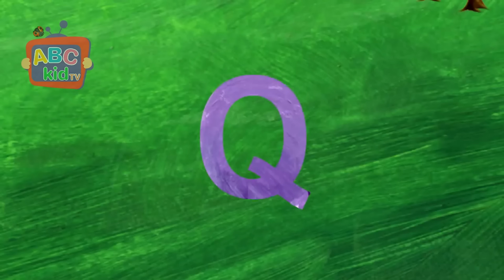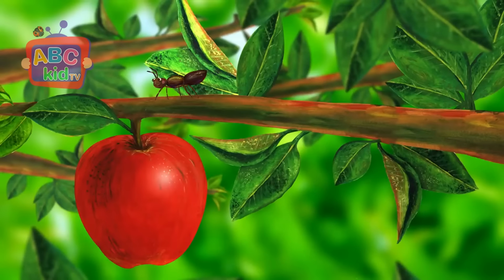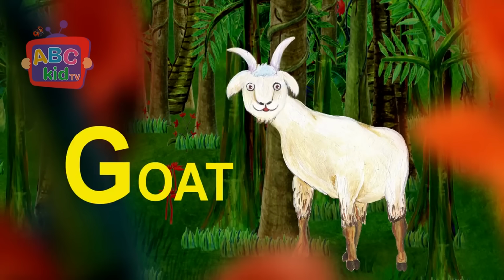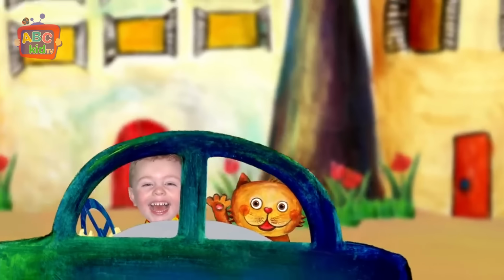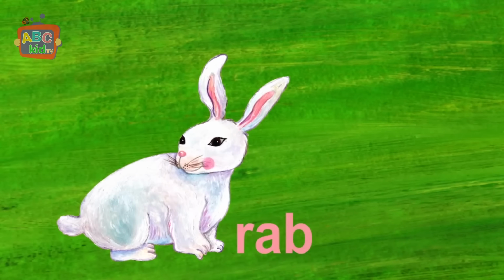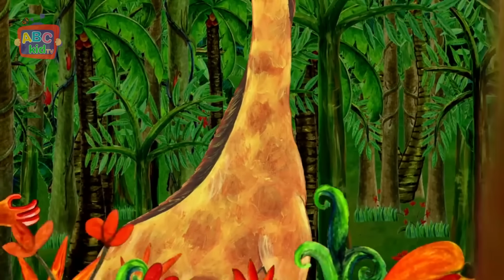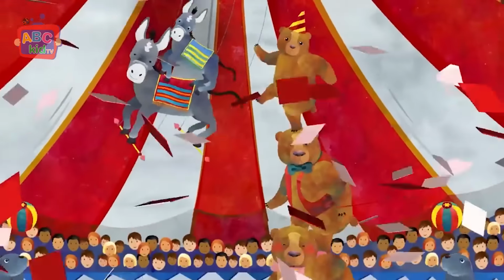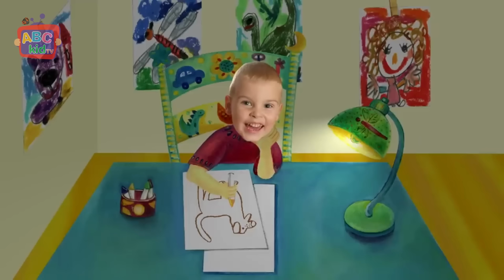Finger Family Farm Animals🐷| Animal Stories for Toddlers - ABC Kid TV | Nursery Rhymes & Kids Songs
Welcome to ABC Kid TV - Animals Stories for Toddlers!  is where babies, toddlers & kids come together to learn lessons and nursery rhymes from jungle and farm animals as well as everyday household pets. Single along to all of your favourite nursery rhymes and join characters like Old Macdonald, Humpty Dumpty, Frère Jacques and many more on their story time adventures. Want to give your little scholar a head start on their pre-k & kindergarten journey? ABC Kids is the place for them. Have Fun! 🐯🌳🐳

About Moonbug Entertainment:

Moonbug is a global entertainment company that creates and distributes inspiring and engaging stories to expand kids’ worlds and minds. Founded in 2018, with offices in London and Los Angeles, Moonbug creates, produces and publishes thousands of minutes of video and audio content every month with the goal of teaching compassion, empathy and resilience to kids around the world.

00:00 Finger Family Farm Animals
01:54 Skip to My Lou
03:47 Twinkle Twinkle Little Star
06:52 Learn the ABCs in Lower-Case: "f" is for fish and frog
07:37 Row Row Row Your Boat
09:01 Pop Goes the Weasel
10:02 Farmer in the Dell
11:38 It Ain't Gonna Rain No More
12:52 Alphabet ABC Phonics - Part 4: Q, R, S, T, U
19:15 Alphabet ABC Phonics - Part 1: A, B, C, D, E, F, and G
26:22 Finger Family (Dog Version)
28:17 Baa Baa Black Sheep
30:16 Learn the ABCs in Lower-Case: "h" is for hippo and house
31:25 Learn the ABCs in Lower-Case: "c" is for cat and car
32:13 Finger Family (Insects Version)
34:03 Learn the ABCs in Lower-Case: "u" is for umbrella
36:08 Learn the ABCs in Lower-Case: "o" is for orange and owl
37:10 Learn the ABCs in Lower-Case: "m" is for mouse and maze
38:36 Rain Rain Go Away
39:59 Learn the ABCs in Lower-Case: "r" is for rabbit and rainbow
41:04 Learn the ABCs in Lower-Case: "w" is for walrus and whale
42:02 Jack and Jill
43:28 Learn the ABCs in Lower-Case: "t" is for train and turtle
44:47 Finger Family - Animals
46:38 Learn the ABCs in Lower-Case: "g" is for gorilla and giraffe
47:37 Wheels on the Bus and Vehicles 2
50:31 Learn the ABCs in Lower-Case: "p" is for pig and penguin
51:42 Learn the ABCs in Lower-Case: "e" is for elephant and egg
53:06 Animal Fair
54:05 Learn the ABCs in Lower-Case: "l" is for lion and ladybug
55:33 Brush Your Teeth
56:56 Learn the ABCs in Lower-Case: "k" is for kite and kangaroo
58:47 Learn the ABCs in Lower-Case: "d" is for duck and dog
59:56 She'll Be Coming Round the Mountain